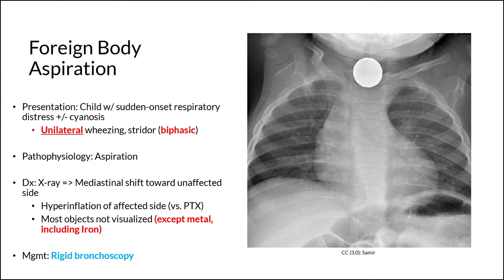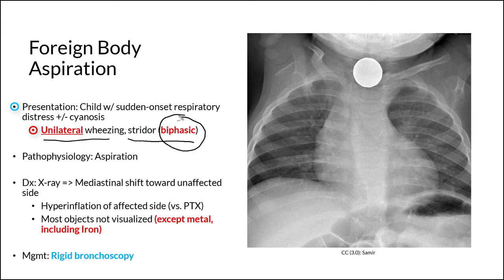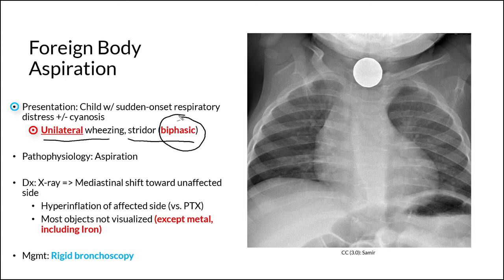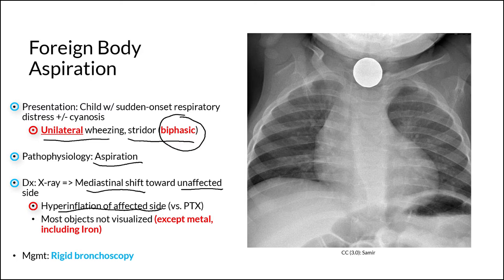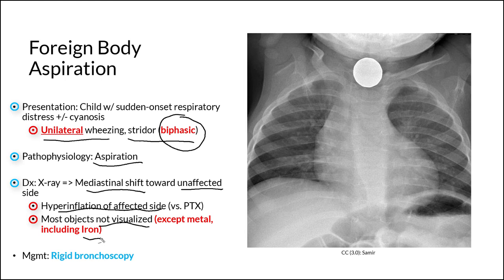Foreign Body Aspiration | USMLE Pediatrics